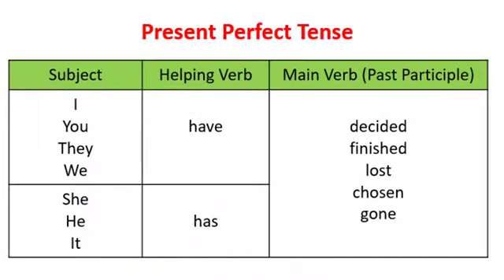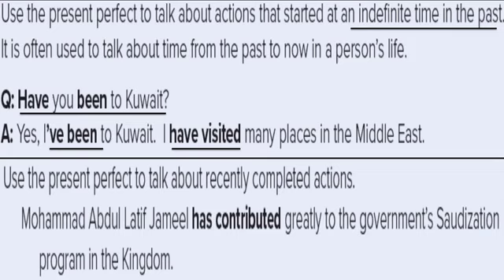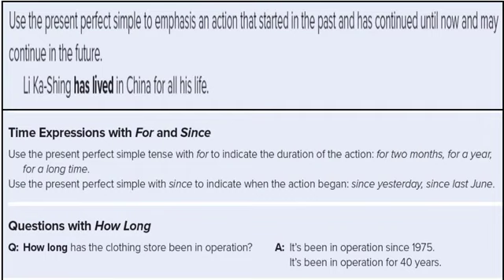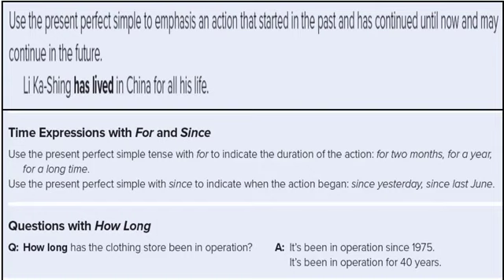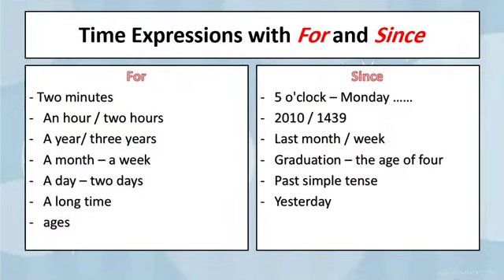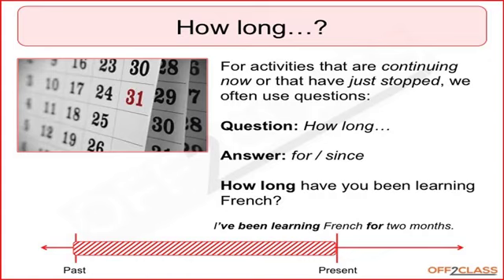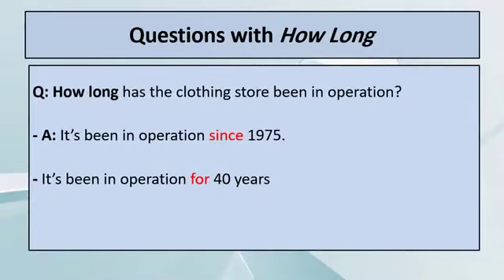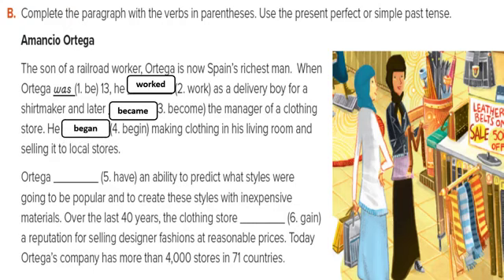unit 2 rags to riches present perfect simple ثالث ثانوي لغة انكليزية